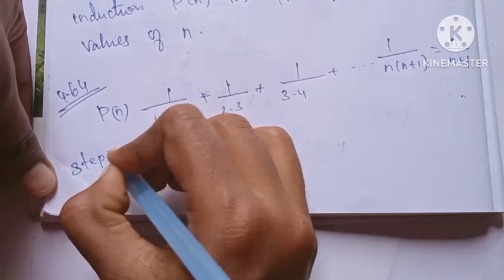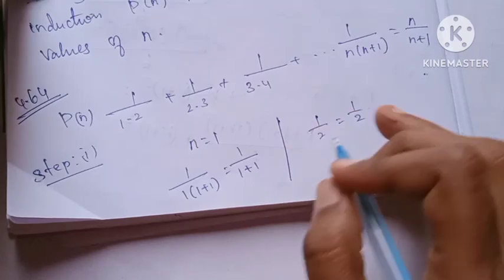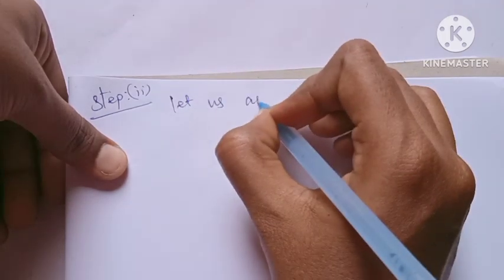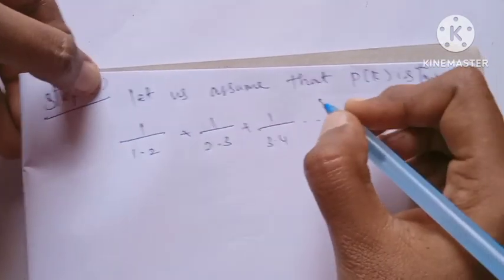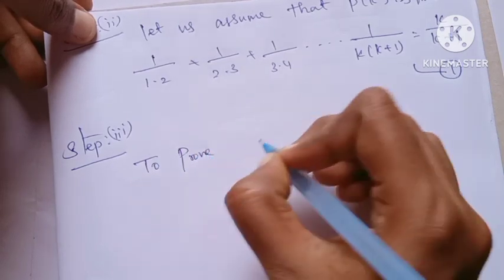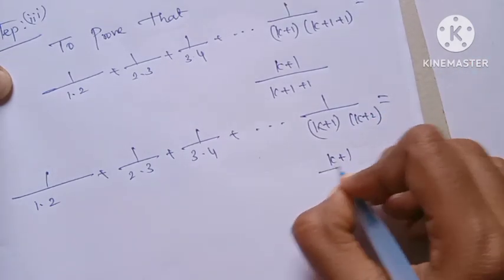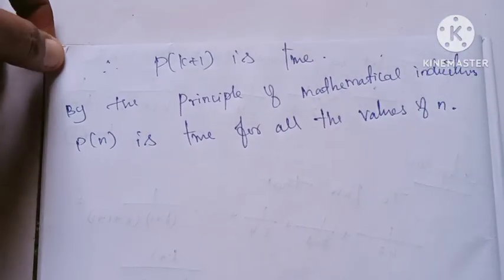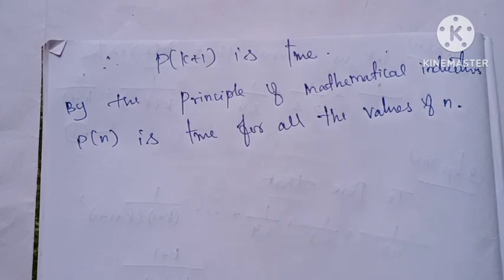11th Maths/Ch:4/Example:4.64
TN-11th Maths/Chapter:4/Example:4.64